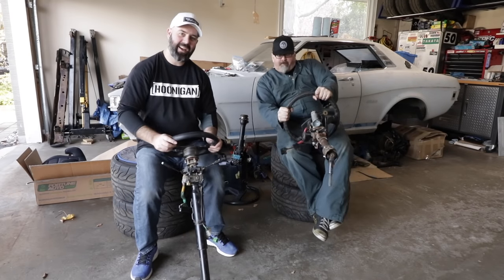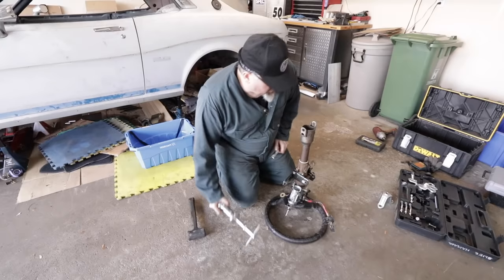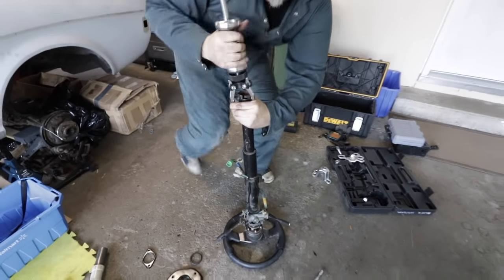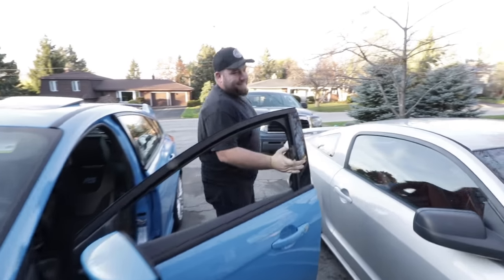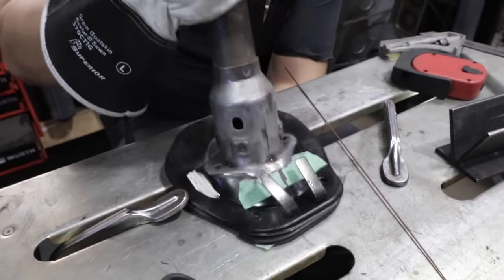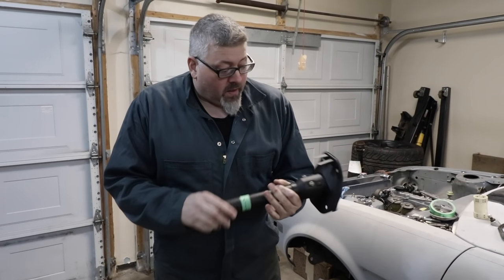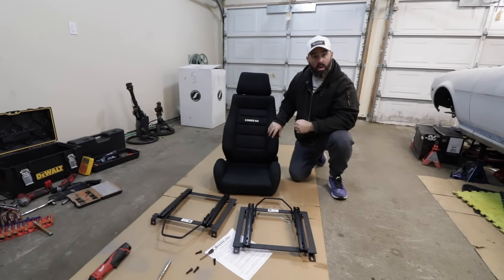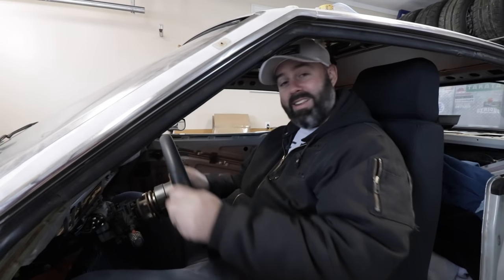How To Build A Custom Steering Column - RA24 Toyota Celica Project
Moose and Dave show you how to build a cutom steering column  using parts from Connie the RA24 Celica GT and donor parts from an AW11 Toyota MR2. NV Auto pitches in with some welding, Dave gets his hands slightly dirty using an air tool, and he even bolts up a Corbeau GTS-II seat and seat rail for a quick test fit.